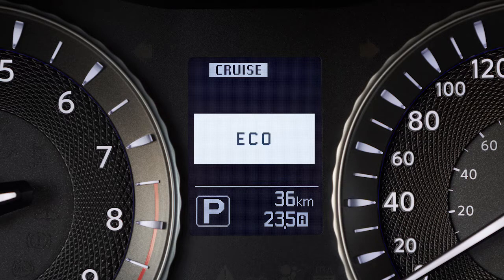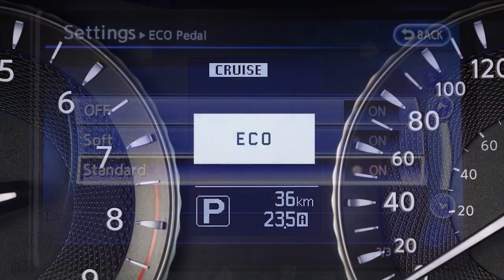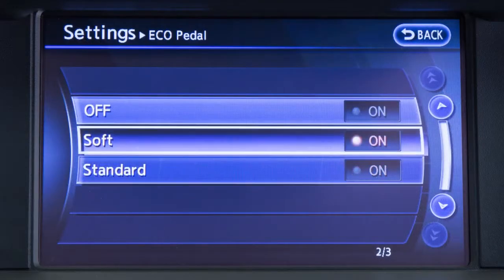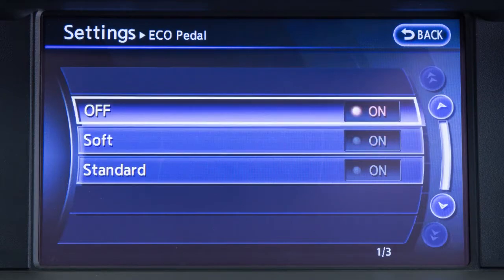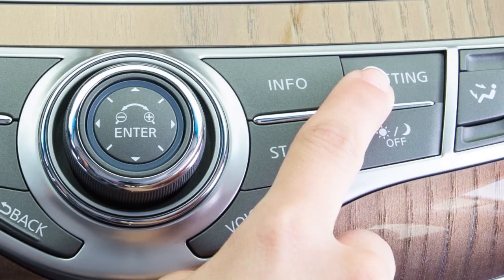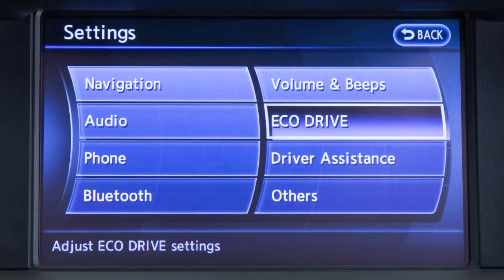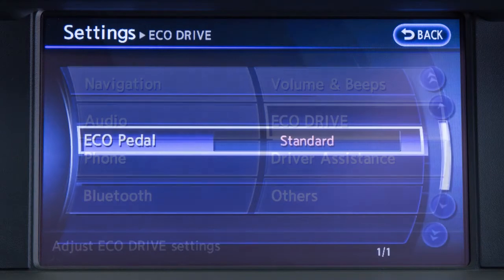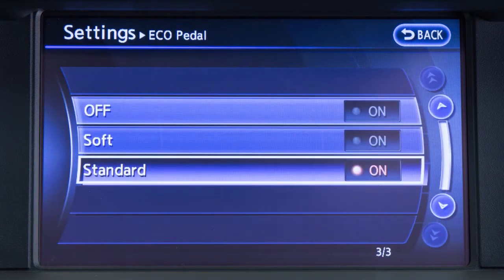2021 INFINITI Q60 Coupe - Drive Mode Selector